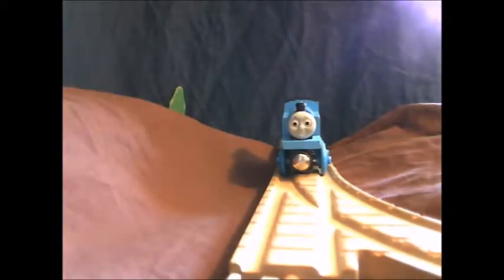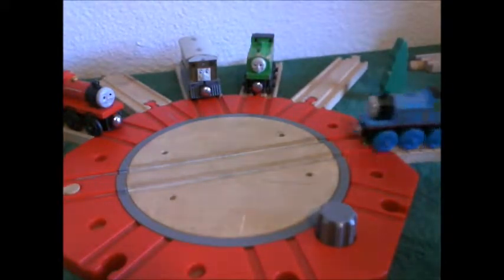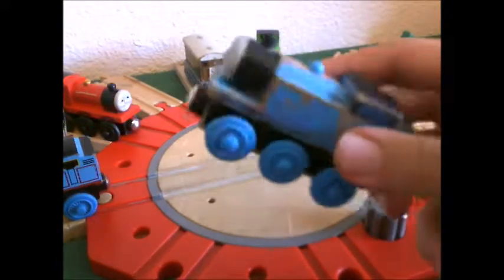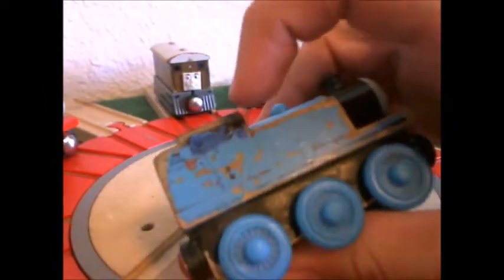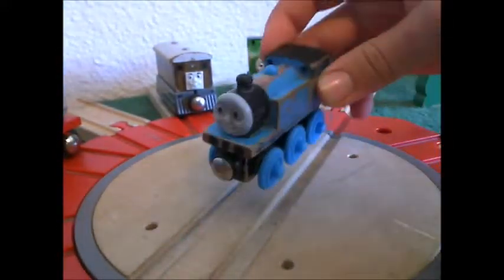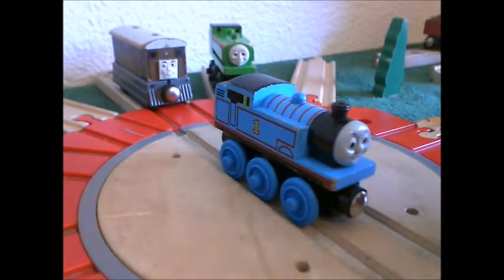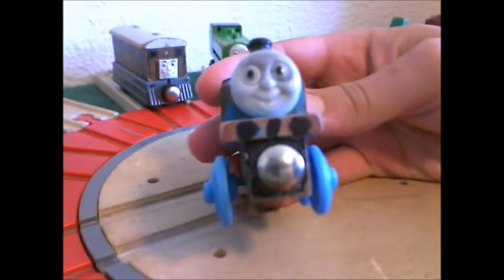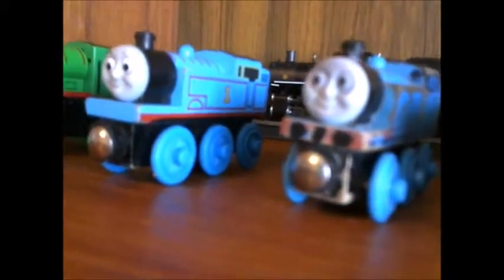1994 Wooden Railway Gordon's 2003 Thomas Review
Like I said in the description of my last video, I was thinking about making a review next. That is what I did. Special thanks to mallardfan62 who provided sound for my video. From him I got the puffing sound in my video.

                                        -1994 wooden railway Gordon